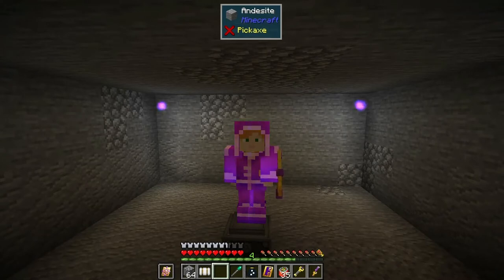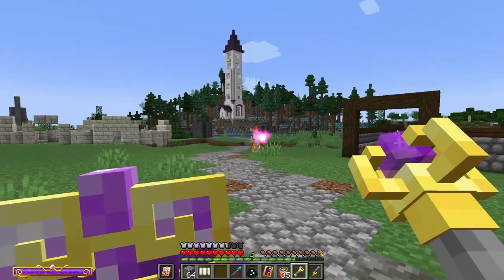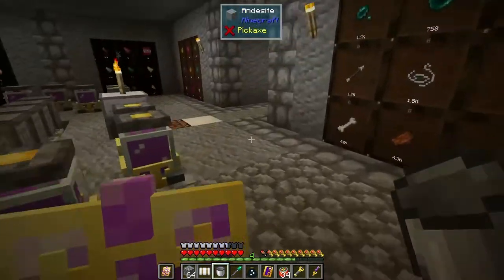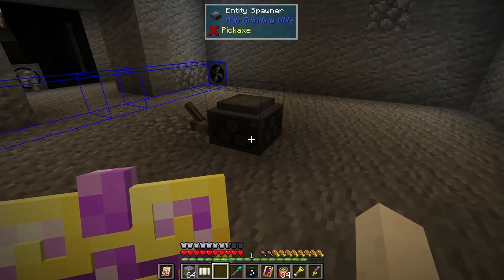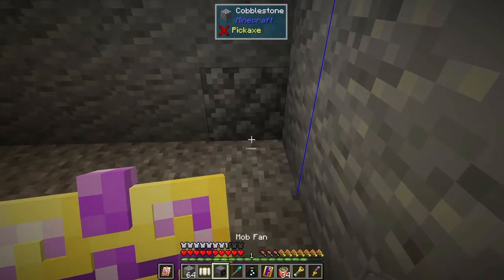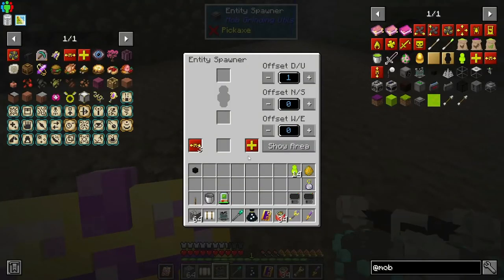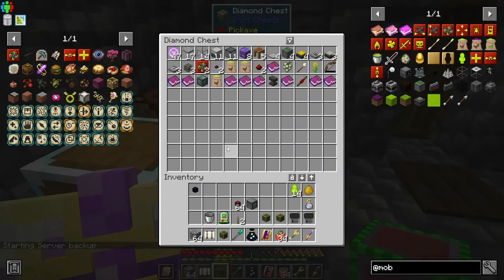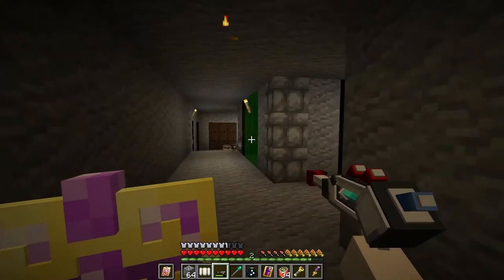DireWolf20 1.18 Let's Play Episode 63: Entity Spawner